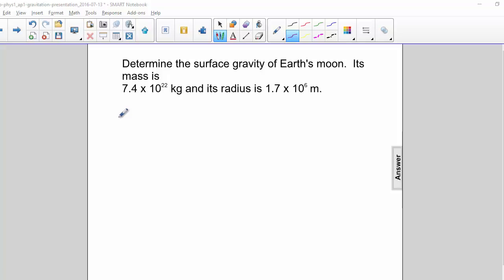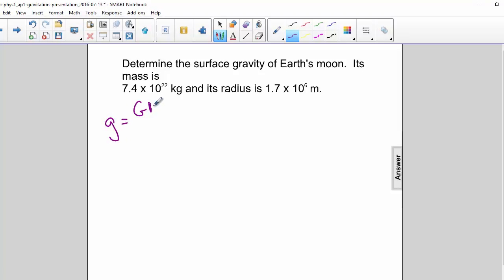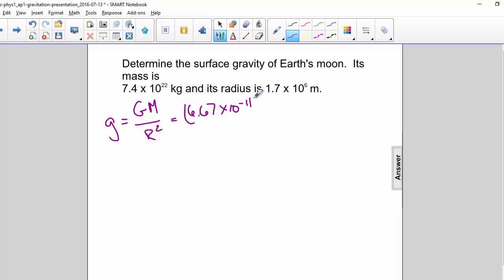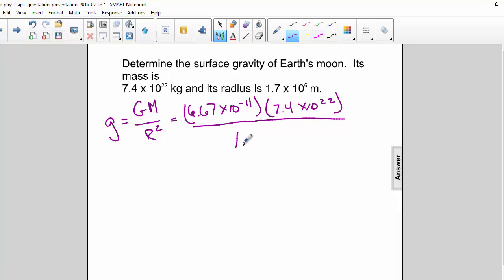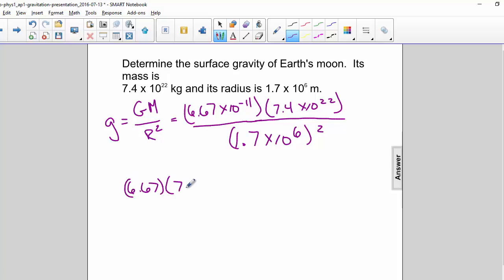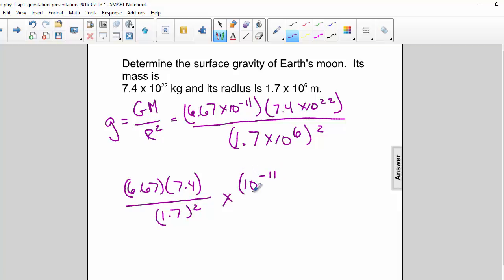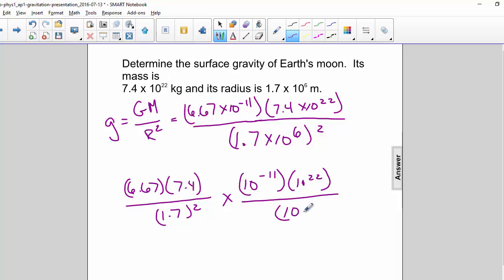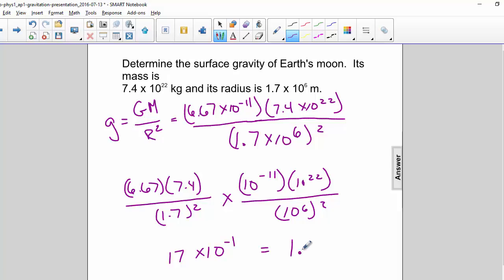AP 1 Universal Gravitation Question 11